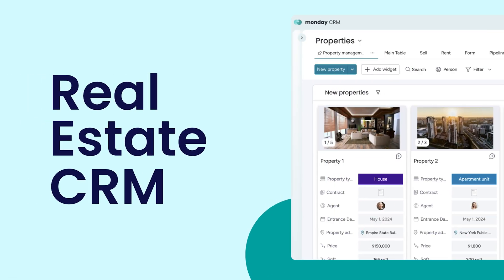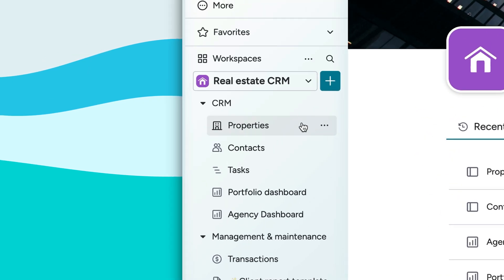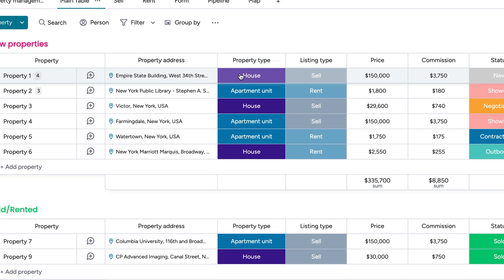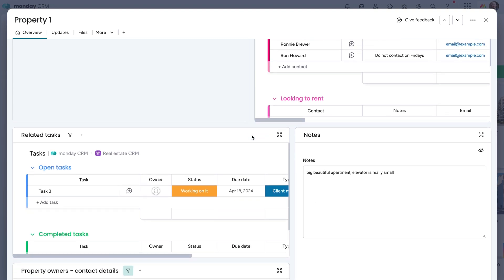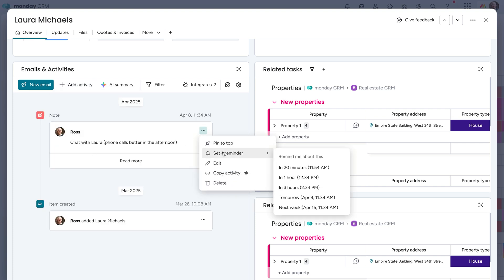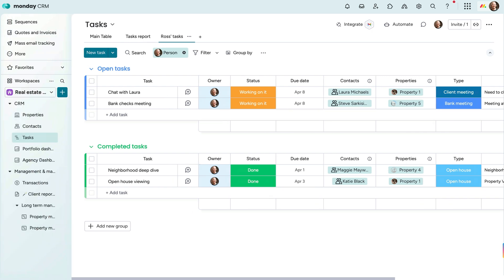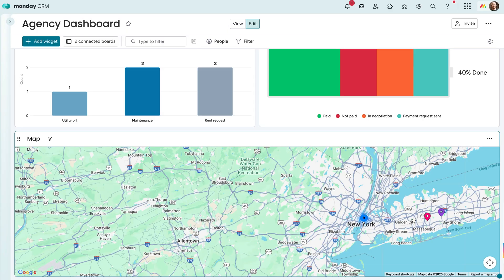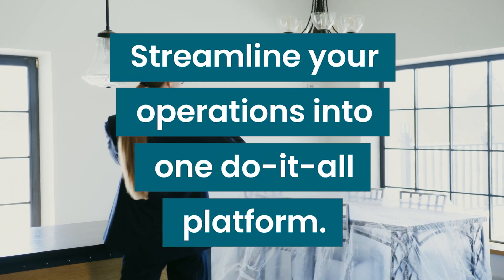monday CRM for Real Estate | monday.com tutorials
By managing real estate on monday CRM, streamline your operations into one do-it-all platform.

Seamlessly navigate listing, renting, and property management processes, and confidently house all of your data in a ready to go solution.

00:00 - Introduction
00:18 - Boards overview
00:33 - Properties board
01:42 - Contacts board
02:20 - Tasks board
02:54 - Dashboards
03:20 - monday.com mobile app